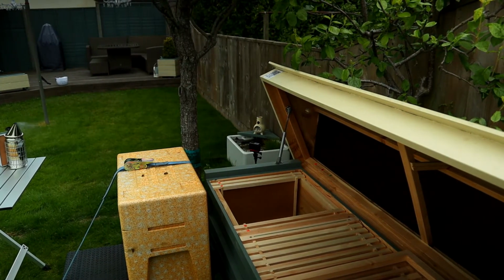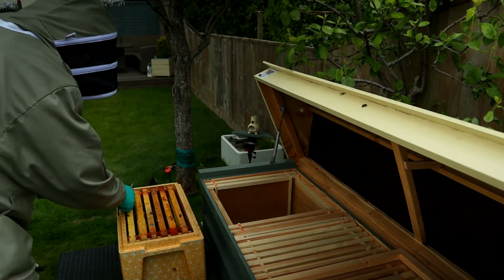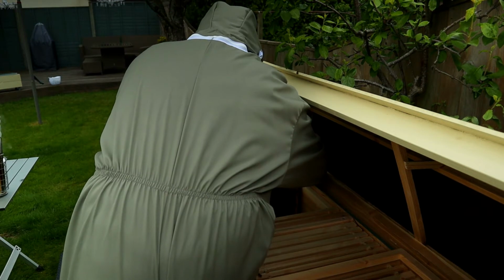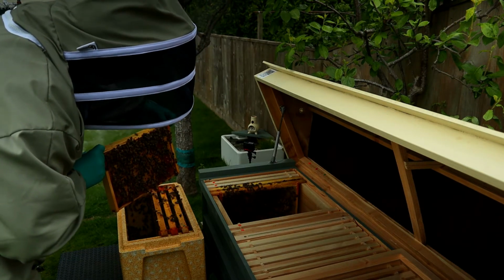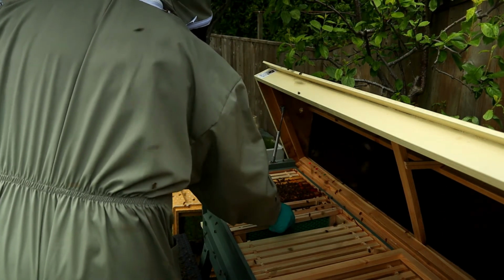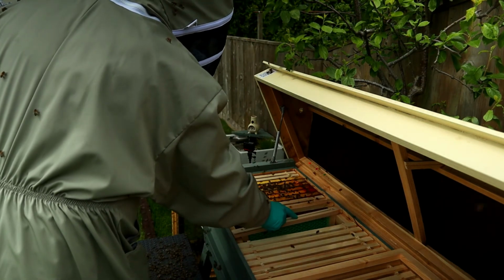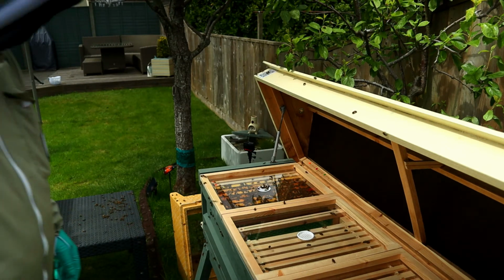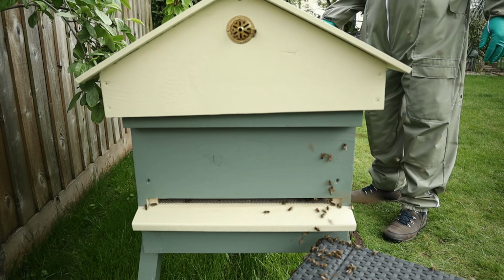11, Transfering 6 Frame Nuc to Long Hive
Exciting day when i got to transfer my 6 frame Nuc into my Long Hive.